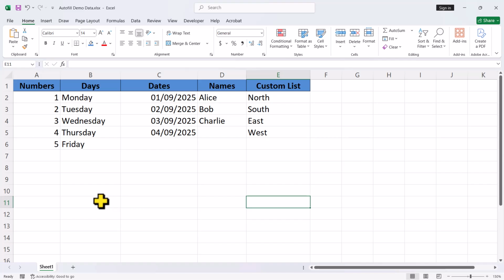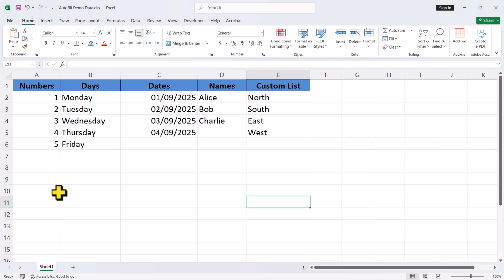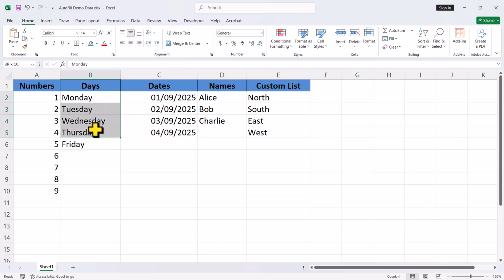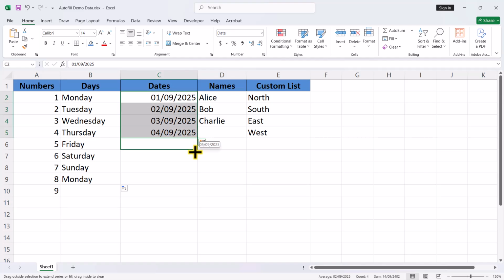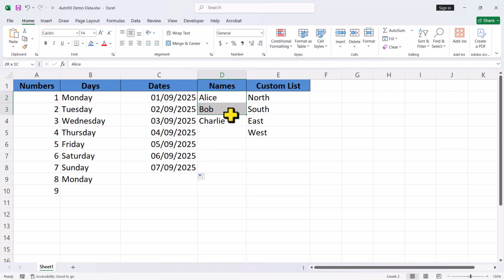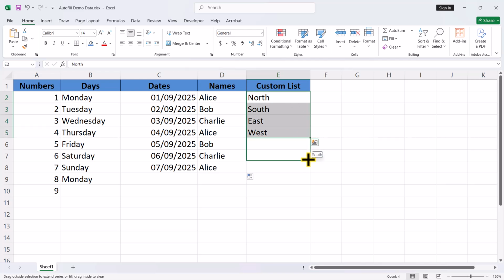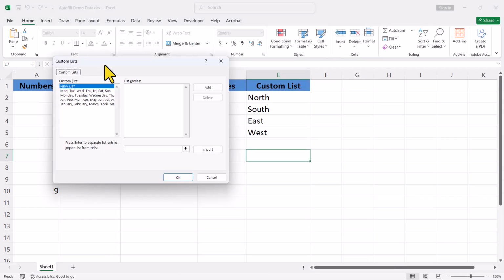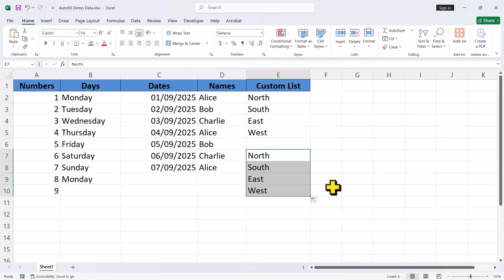How to Use Autofill in Excel (Numbers, Days, Dates & Custom Lists)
Tired of typing everything manually in Excel? 😩
In this quick tutorial, I’ll show you how to use Autofill — a time-saving feature that lets Excel detect patterns and fill data automatically. From numbers and weekdays to dates and even your own custom lists, this video covers it all!

💡 What You’ll Learn:
Autofill numbers, days, and dates
Repeat patterns (like names or codes)
Use right-click drag for smart options
Create and use your own custom Autofill lists

Steps to Autofill Data in Excel:
🟩 Part 1 – Autofill Numbers
Type numbers 1 to 5 in consecutive cells (e.g., A2 to A6).
Select all five cells.
Move your cursor to the bottom-right corner — the fill handle appears.
Click and drag the fill handle down several rows.
Excel automatically continues the number pattern (6, 7, 8…).

🟦 Part 2 – Autofill Days of the Week
Type Monday to Friday in adjacent cells (e.g., B2 to B6).
Drag the fill handle downward.
Excel continues with Saturday, Sunday, then Monday again.

🟨 Part 3 – Autofill Dates
Enter a few consecutive dates (e.g., Sept 1 to Sept 4).
Select the date range.
Drag the fill handle down.
Excel fills in Sept 5, 6, 7…
For custom options, drag using the right mouse button — choose to fill weekdays, months, or years.

🟧 Part 4 – Autofill Repeating Patterns (e.g., Names)
Type a pattern like Alice, Bob, Charlie in cells (e.g., D2 to D4).
Select the full pattern.
Drag the fill handle down several rows.
Excel repeats the pattern: Alice, Bob, Charlie, Alice, Bob…

🟥 Part 5 – Create & Use Custom Lists
Type your list in a range (e.g., North, South, East, West).
Go to File → Options → Advanced.
Scroll to the General section and click “Edit Custom Lists”.
Click the cell picker icon, select your list, then click Import.
Press OK twice to save.
Now just type the first item (e.g., North) and drag the fill handle — Excel fills the rest!

📣 Drop your questions or requests in the comments — I love helping out!